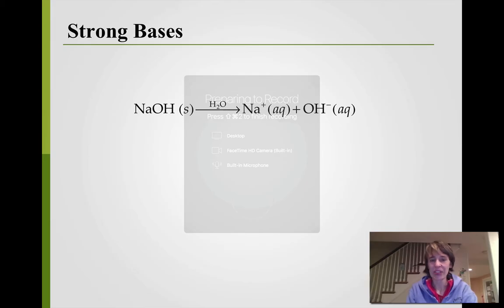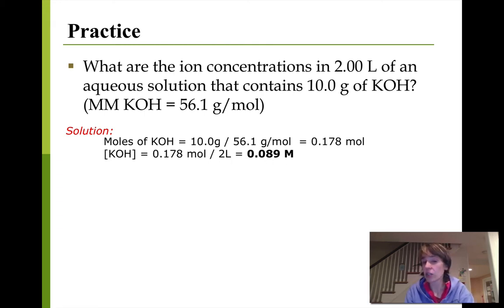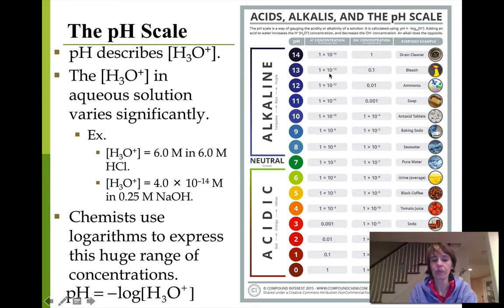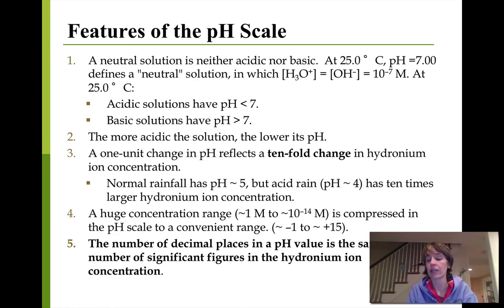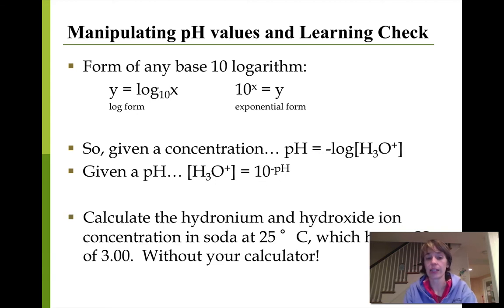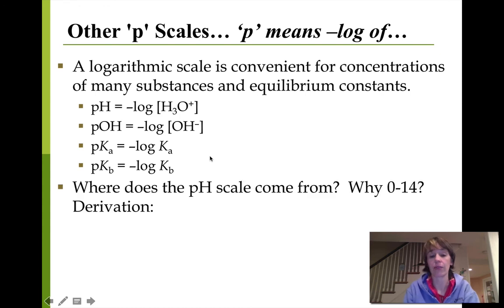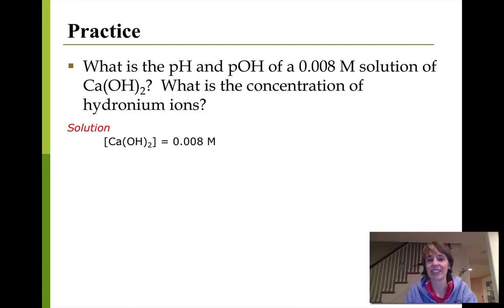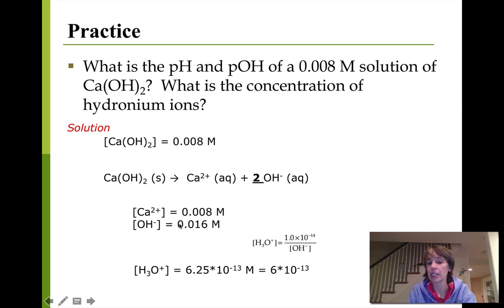ch 15 pH and pOH